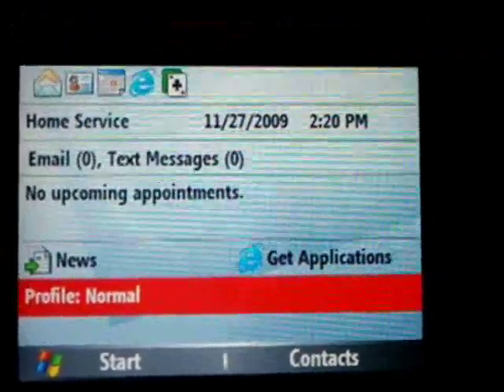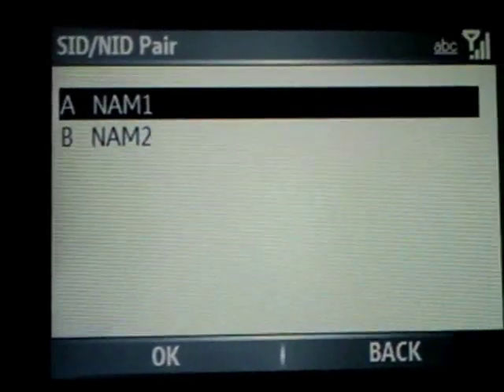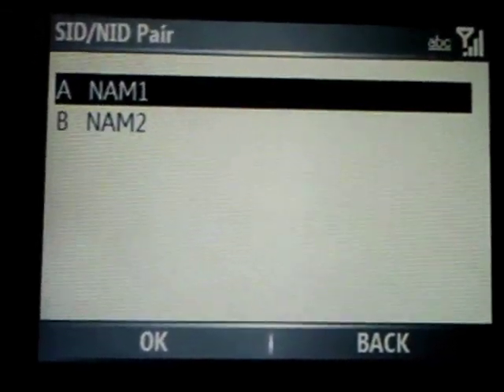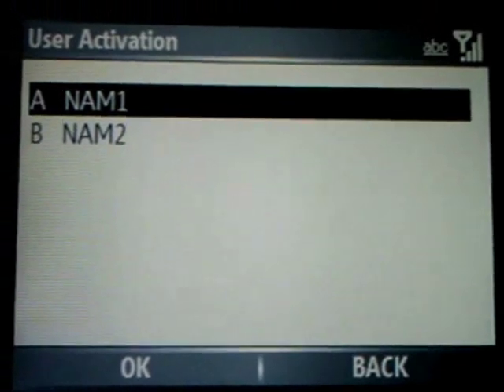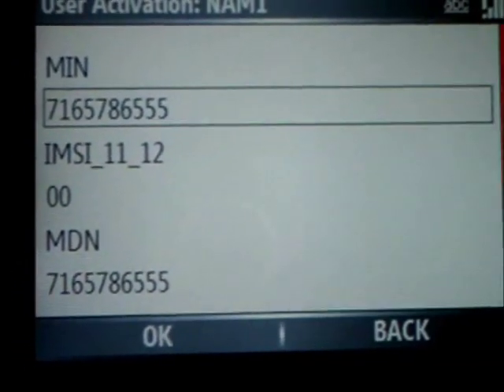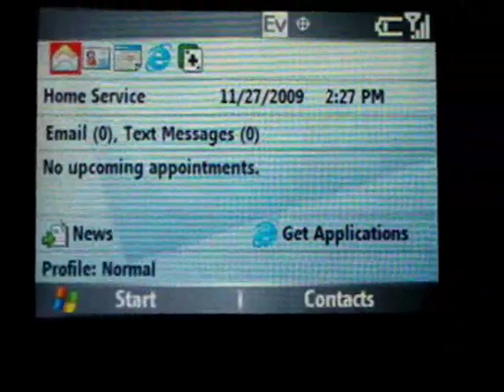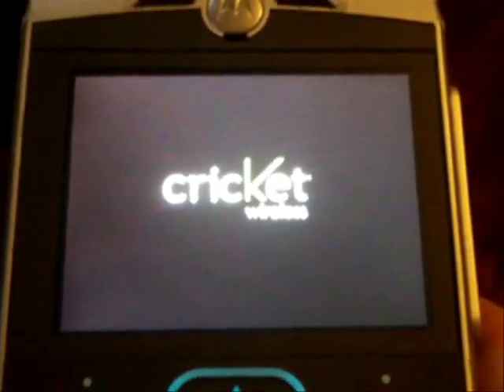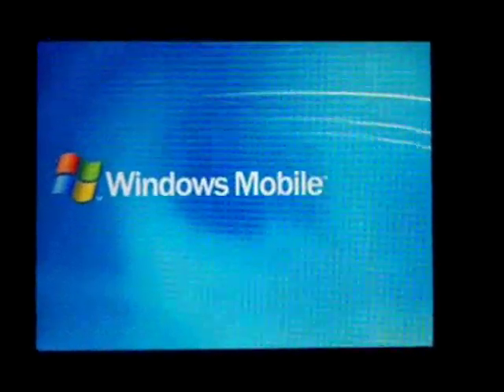HOW TO REPROGRAM YOUR SID, MIN, MDN NUMBER (CdmaFlashingSoftware.Com) TEXT JASON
HOW TO REPROGRAM YOUR SID, MIN, MDN NUMBER